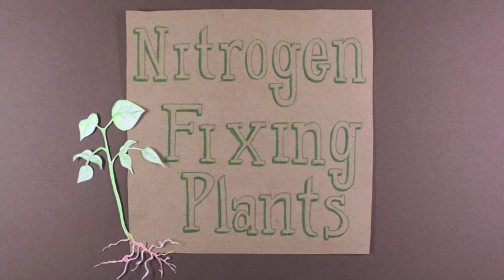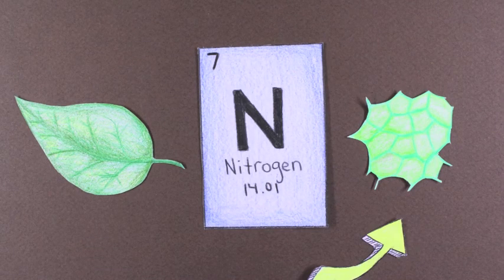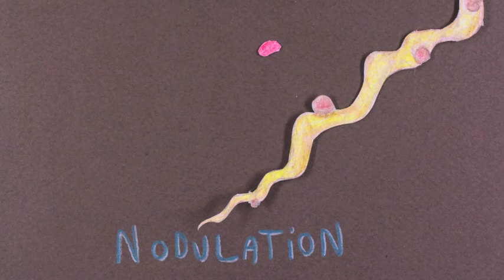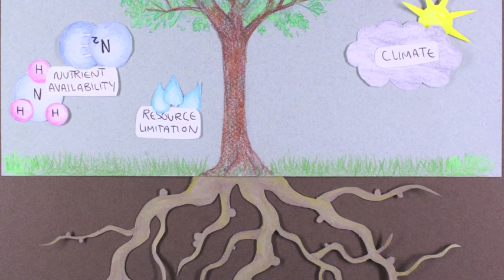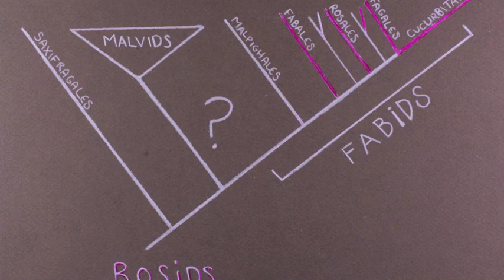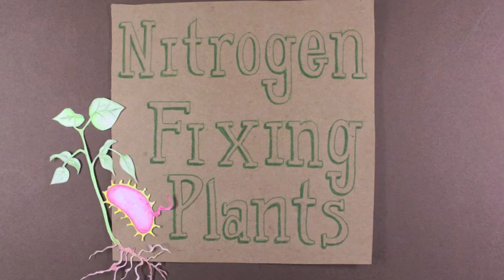Creaturecast: Nitrogen Fixing Plants